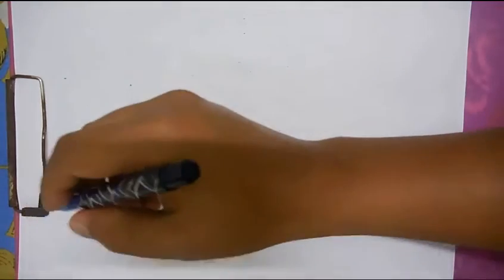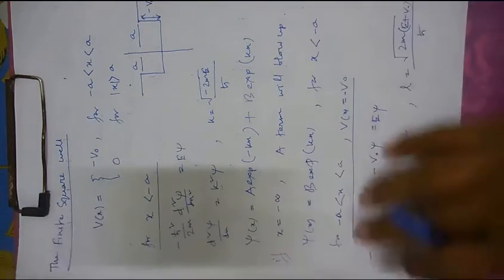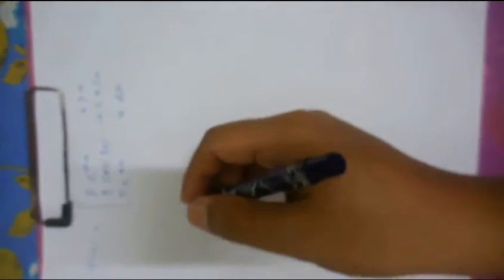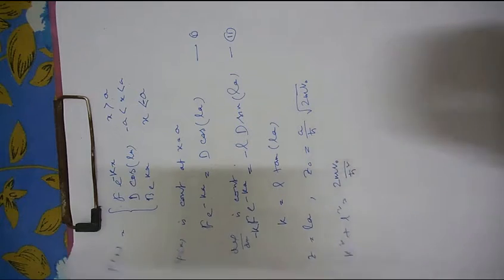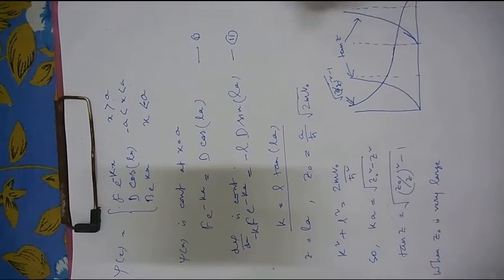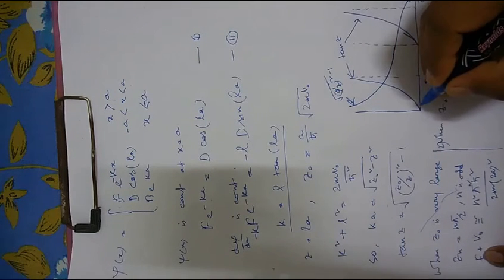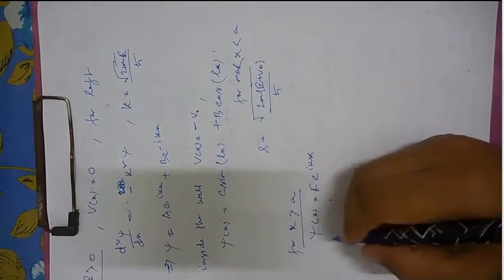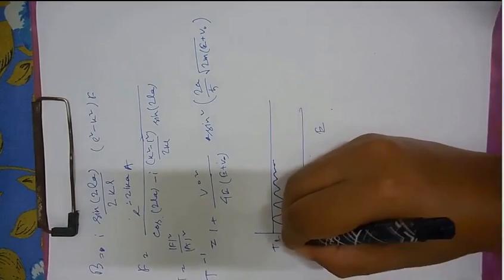Quantum Mechanics: Finite Square Well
In this video I discuss about Finite Square Well.